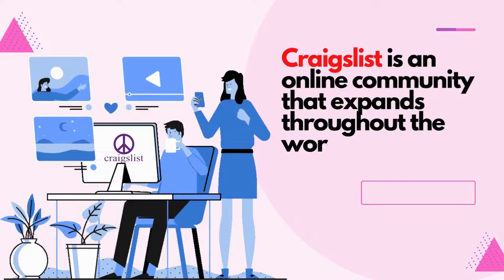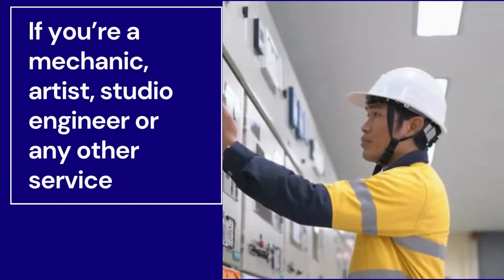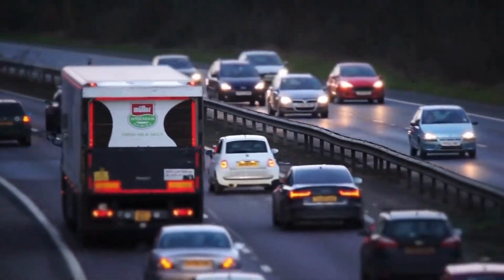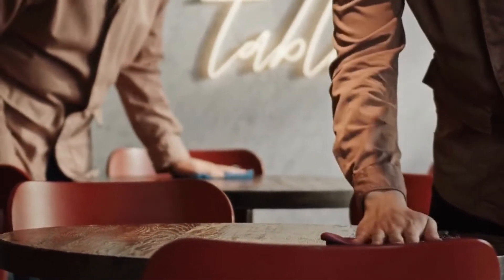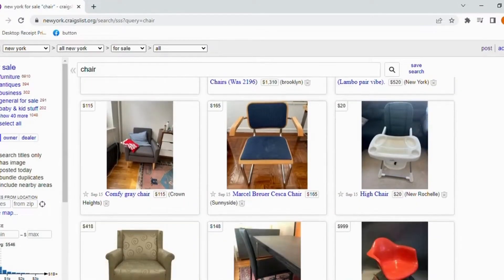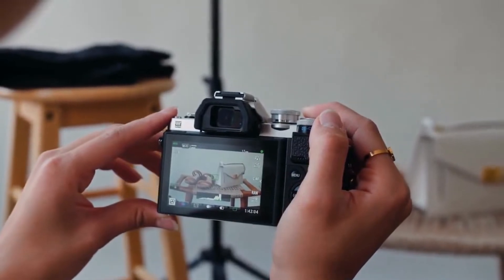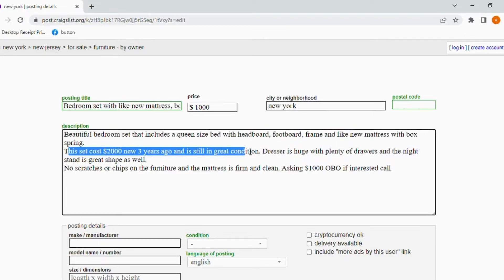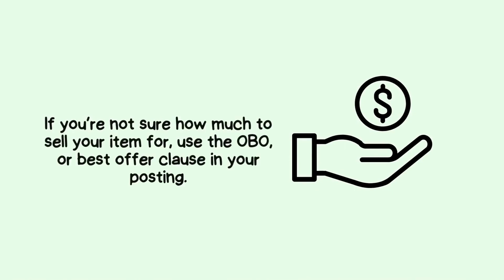Craigslist business model | e commerce | How to earn money online through craigslist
Craigslist business model | how to earn money online | How to earn money online through craigslist | what is craigslist used for | craigslist | craigslist earn money online | craigslist ads posting | real ways to make money from home for free

About this Video:
In this video you will know about below details
1. What is craigslist.
2. How to use links on craigslist website.
3. How to operate the craigslist website.
4. How to sell items on craigslist.
5. How to post your items on craigslist website.
6. How to earn by selling items on craigslist.
7. Who can use craigslist website.
8. Timings for posting on craigslist.
9.Critings things to remember on craigslist.
10. What not to do on craigslist.

stock basics| basics of stock market | what is market cap | what is share market | share market | what is market cap